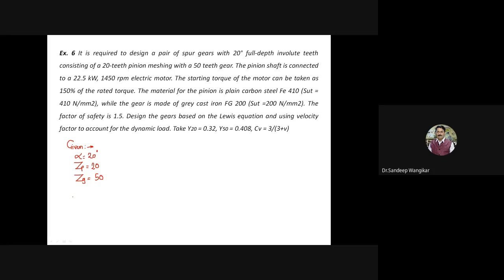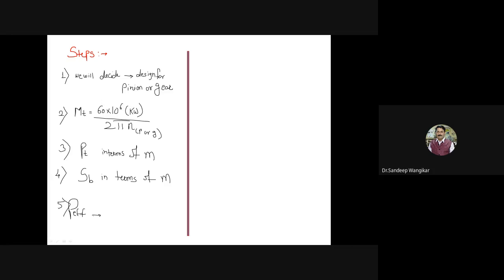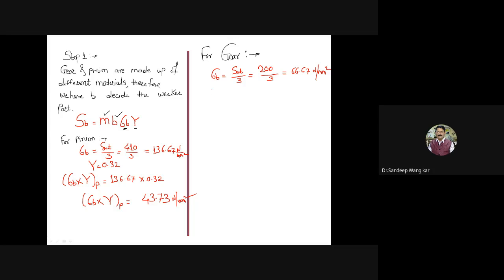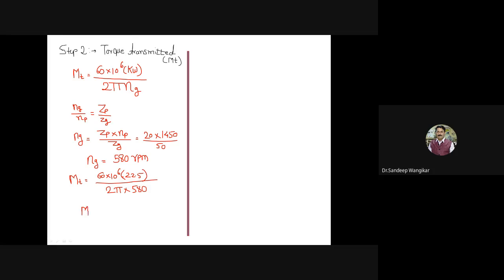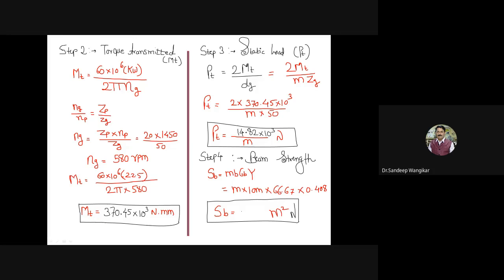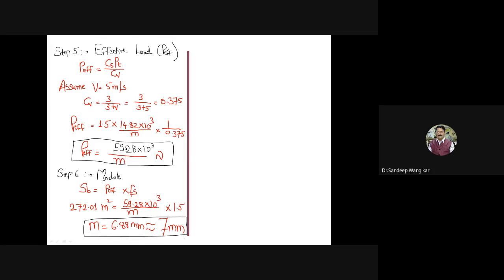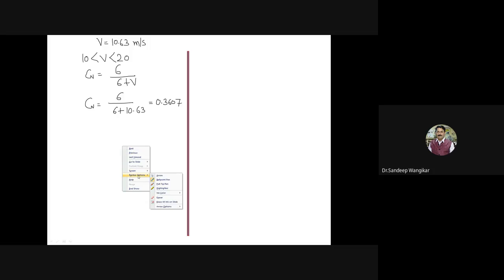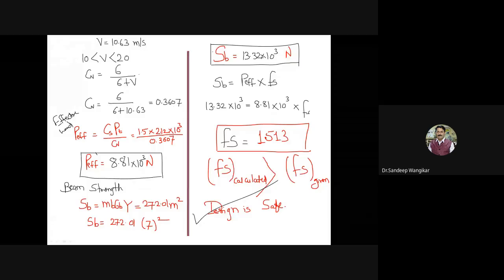Design of Gears Module calculation